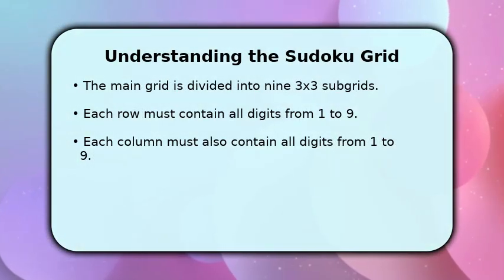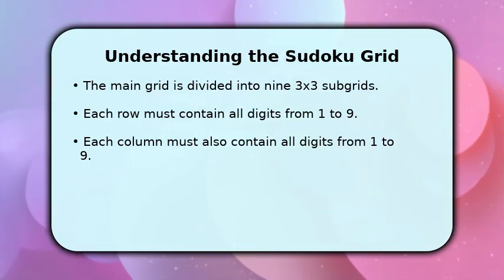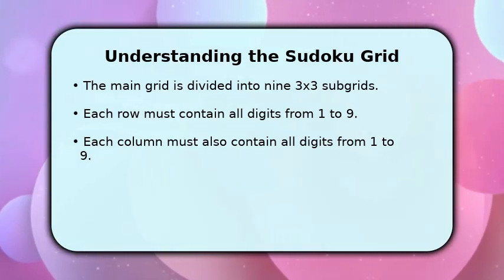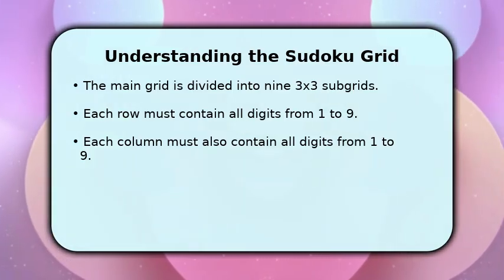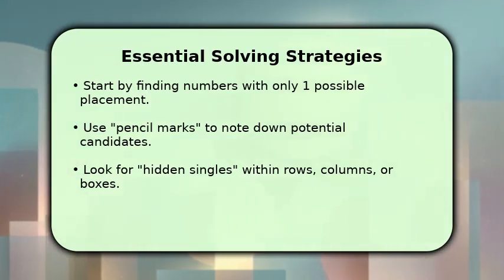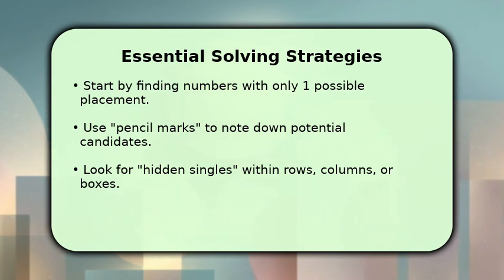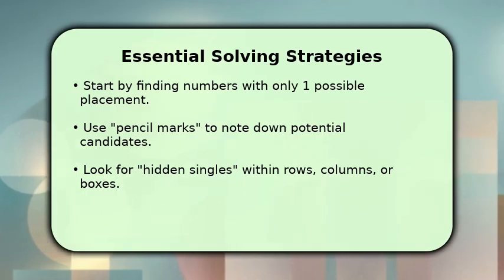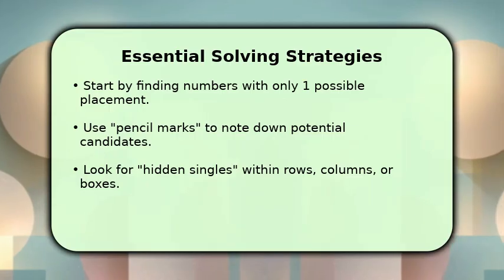How To Play The Game Sudoku - Full Guide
Welcome to our comprehensive guide on how to play the game of Sudoku. In this video, we will take you through the basics of Sudoku and provide a step-by-step tutorial on how to solve it. Whether you're a beginner or an experienced player, this video is perfect for anyone looking to improve their skills or learn the game from scratch.